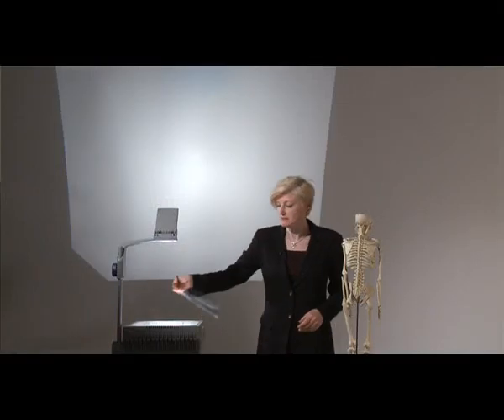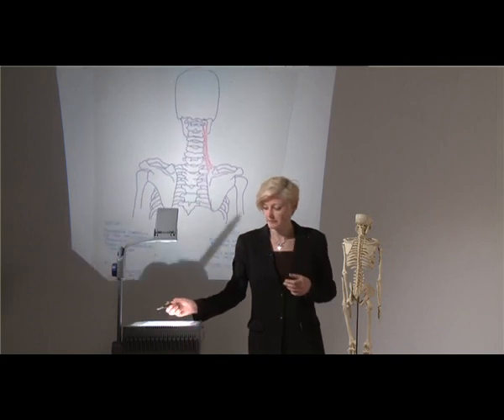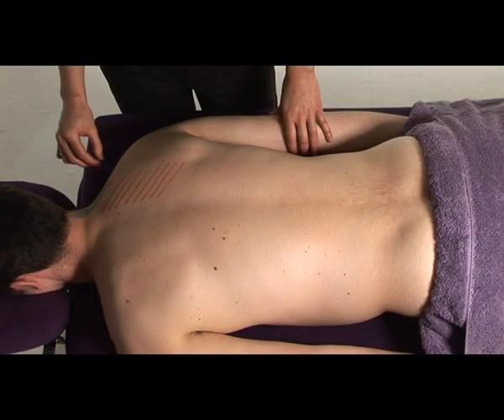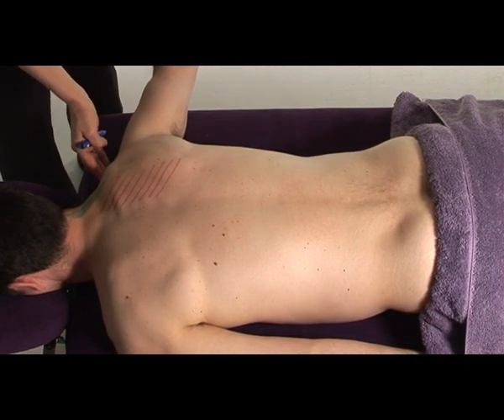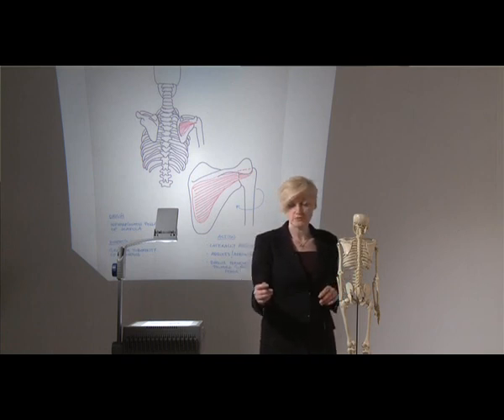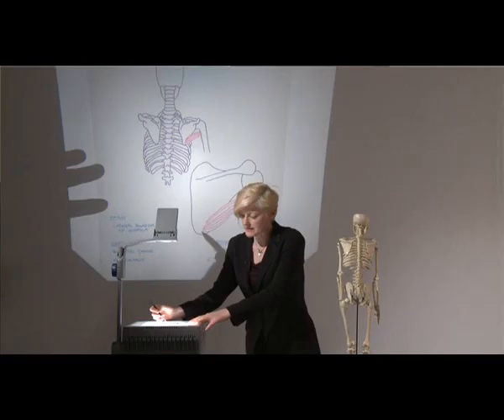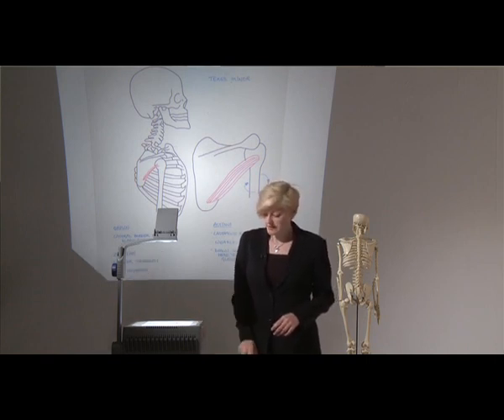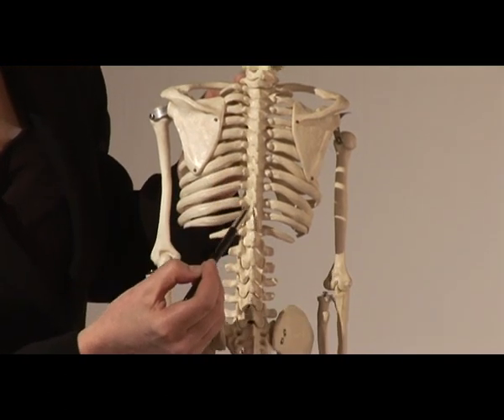Muscle Actions, Origins and Insertions - Online Anatomy and Physiology Training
Taken from our interactive anatomy and physiology course this video will help you develop your knowledge of muscle actions, muscle origins and muscle insertions (points of attachment).
It is an ideal introduction on how to locate and palpate the main muscles of the body.

We offer BTEC, ITEC & VTCT courses in human anatomy and physiology.